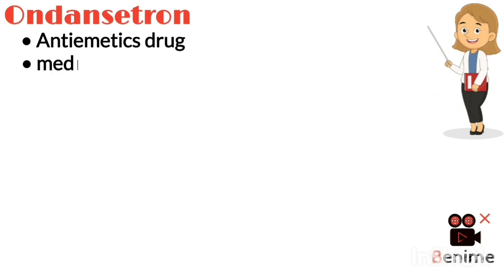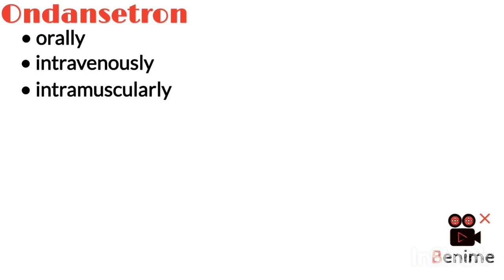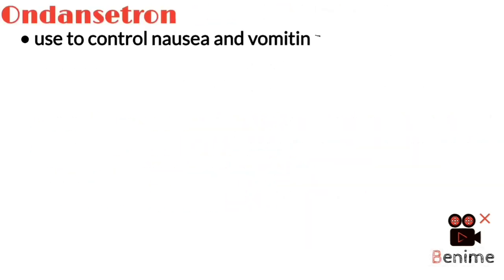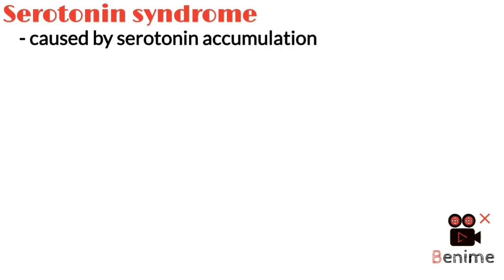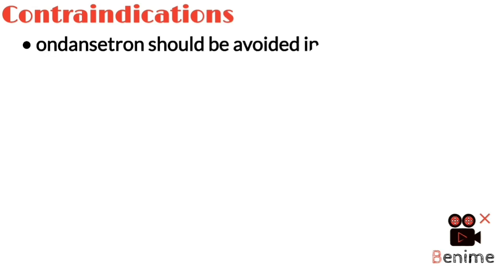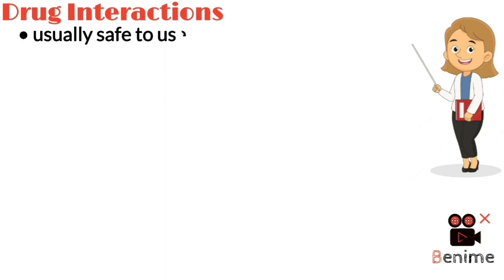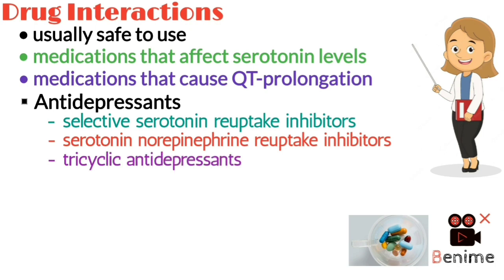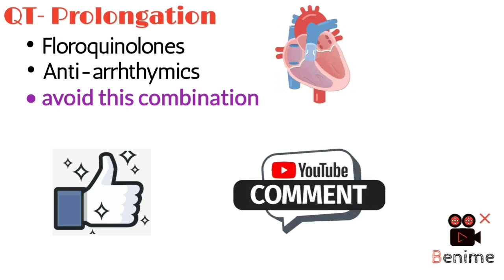Antiemetics pharmacology, Ondansetron pharmacology, Zofran pharmacology, Pharmacology Made easy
antiemetic drugs pharmacology, ondansetron pharmacology, zofran pharmacology, ondansetron mechanism of action, ondansetron side effects, ondansetron contraindications, pharmacology made easy,
▪ Antiemetics are a group of medications that are used to treat nausea and vomiting. These include ondansetron, metoclopramide, aprepitant, prochlorperazine, and promethazine, as well as antihistamines like diphenhydramine, and cannabinoids, such as dronabinol.
▪ Ondansetron (Zofran), which can be administered orally, intravenously, and intramuscularly. Once administered, ondansetron acts as a 5-HT3 receptor antagonist peripherally by decreasing vagal nerve stimulation, but it is also a very powerful central acting antiemetic blocking an area in the brain called chemoreceptor trigger zone, or CTZ.
▪ Ondansetron is primarily used to control nausea and vomiting after surgical anesthesia, as well in individuals undergoing chemotherapy or radiotherapy.
▪ . Ondansetron can cause headaches, gastrointestinal disturbances like constipation, and can prolong the QT interval, leading to arrhythmias.
A life-threatening side effect of ondansetron is serotonin syndrome, which is caused by serotonin accumulation that results in overstimulation of the nervous system.
▪ As far as contraindications go, ondansetron should be avoided in clients with risk factors for QT prolongation or in combination with other medications that increase serotonin levels, and should be used with caution in clients with electrolyte abnormalities.

Chapters:
0:00 - Introduction
0:06 - Ondansetron (Zofran) pharmacology
0:14 - Antiemetics pharmacology
0:37 - Ondansetron mechanism of action
1:05 - Ondansetron uses (Clinical indications)
1:18 - Ondansetron side effects
1:33 - Serotonin Syndrome
2:01 - Ondansetron contraindications
2:27 - Ondansetron drug interactions